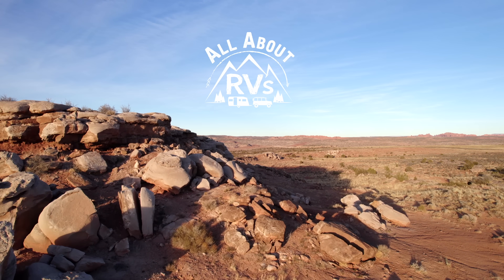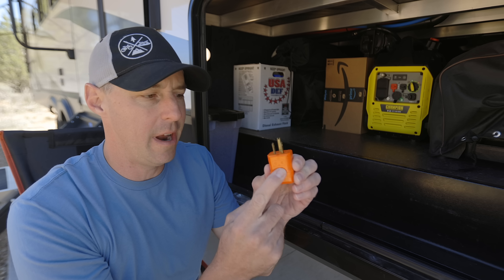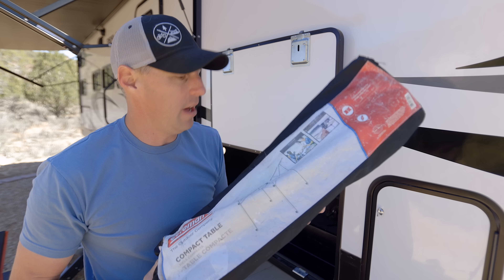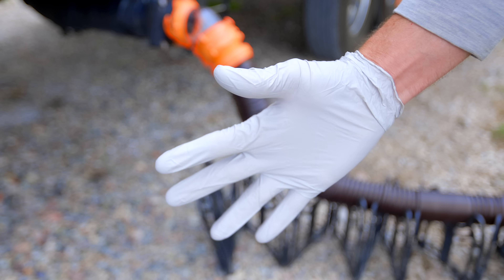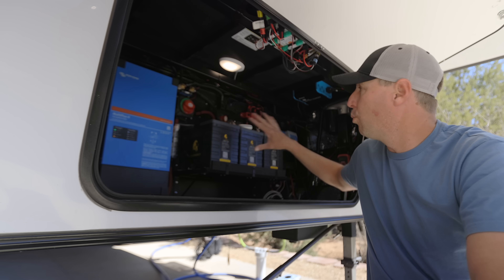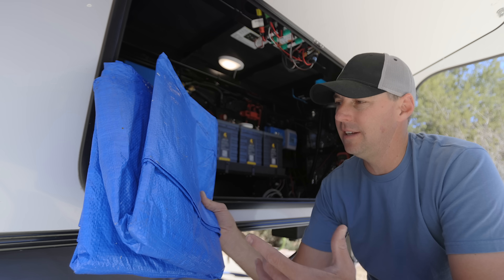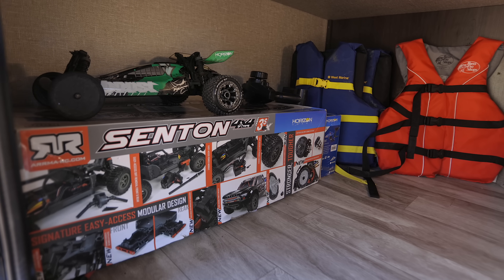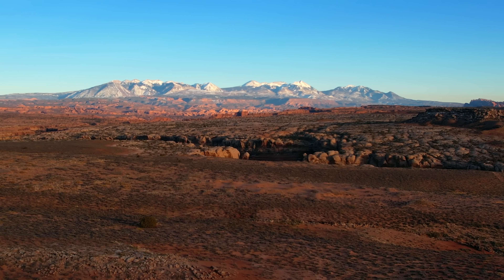What We Have In Our RV Storage! RV Accessories.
This is all the gear and RV accessories we have in our RV storage and RV passthrough bays. This covers our RV Generator, Paddle Boards, RV Smoker/BBQ, our favorite chair and all the essentials we keep in there. Even the way I like to store our RV sewer hose. I updated our Gear page and you can find it all